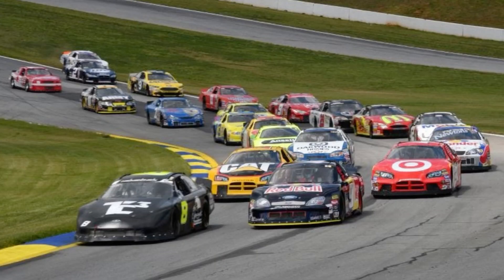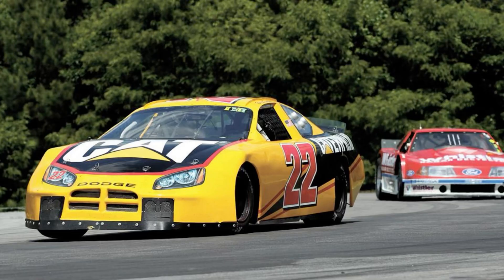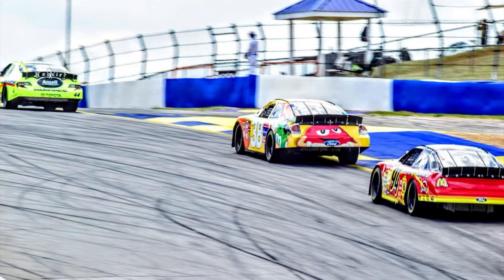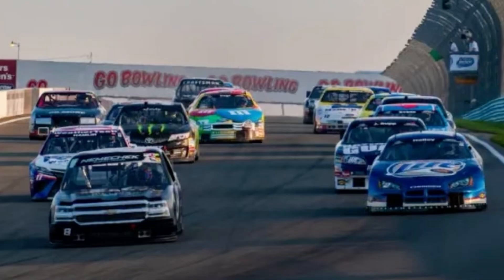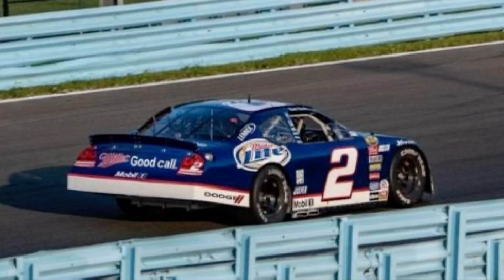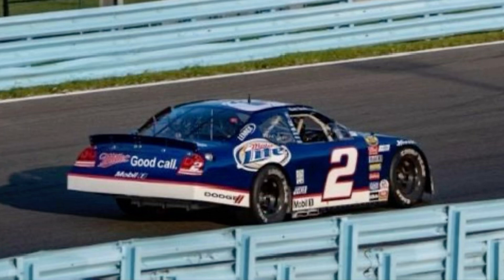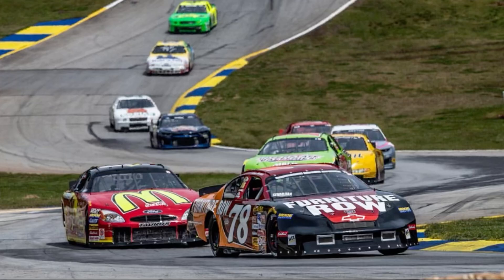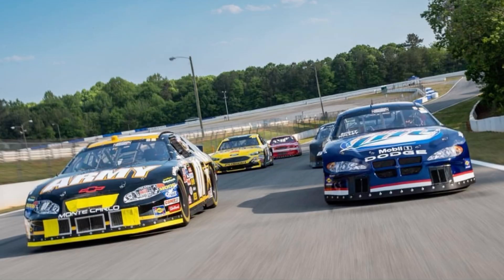The NASCAR Series that you’ve NEVER Heard of Before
Today we look at the most unknown “NASCAR” Series.